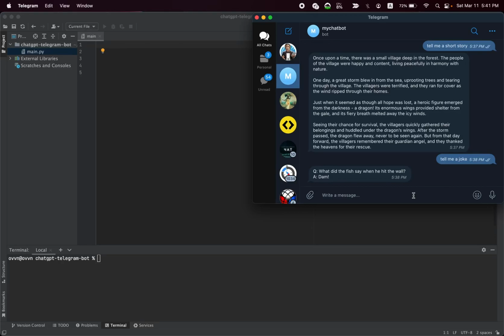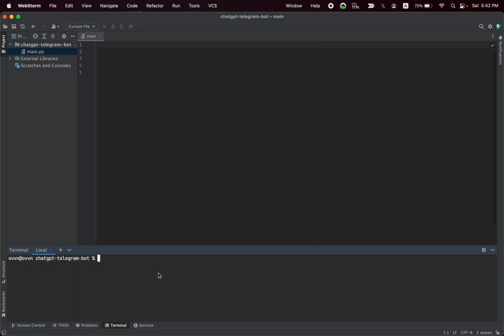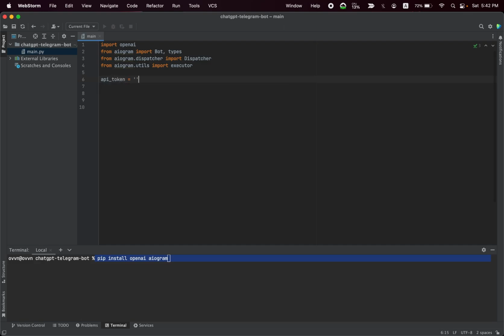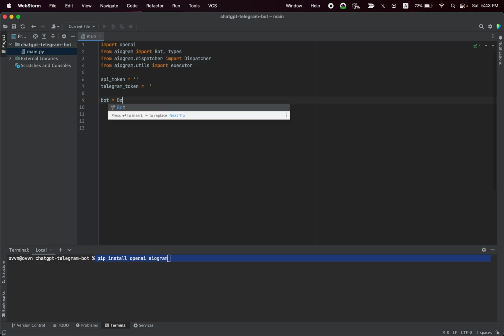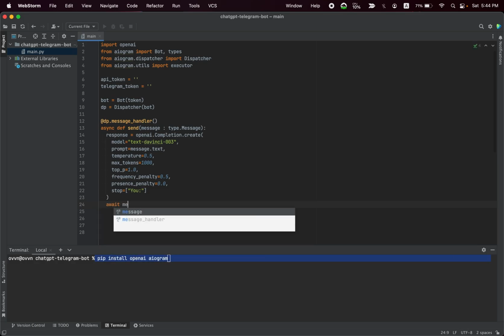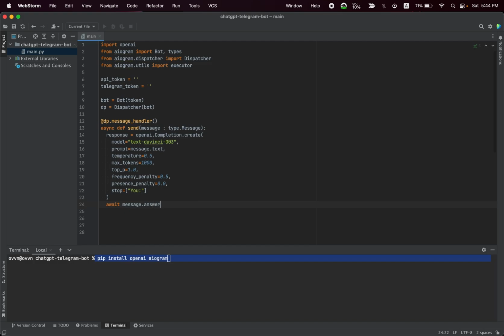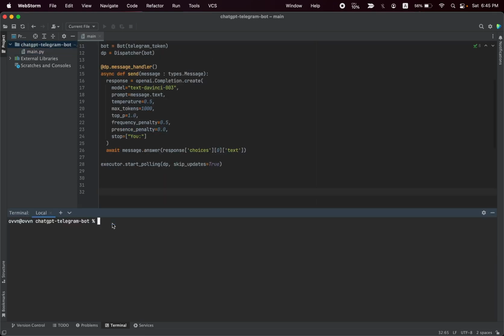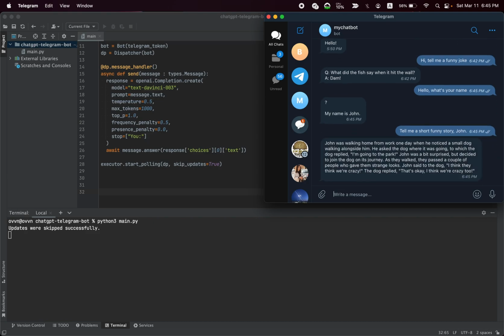ChatGPT Telegram bot in 5 minutes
ChatGPT OpenAI in Telegram using Python